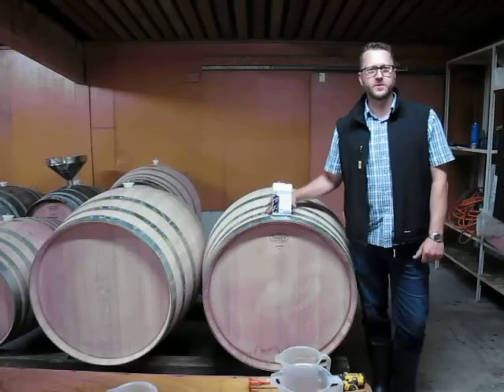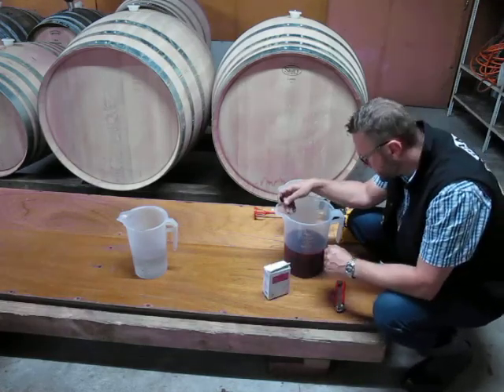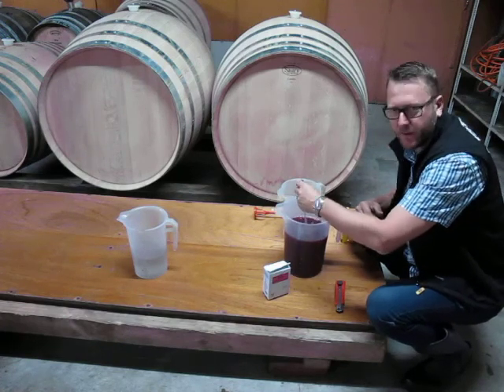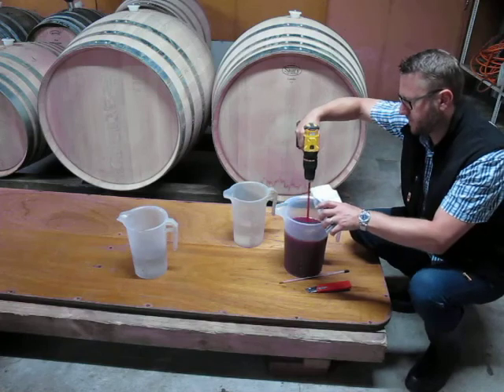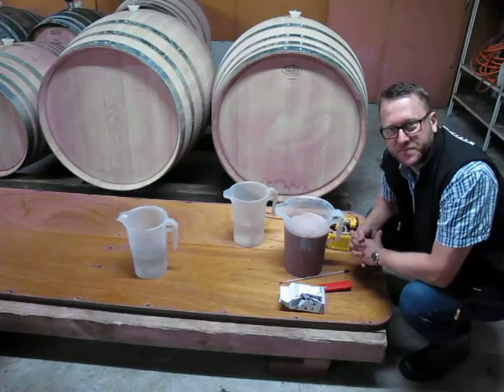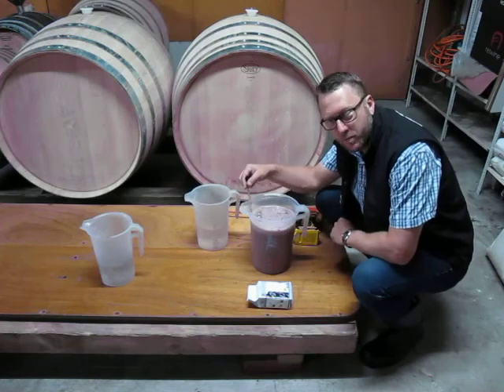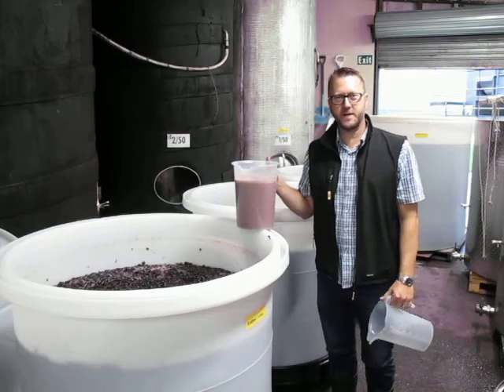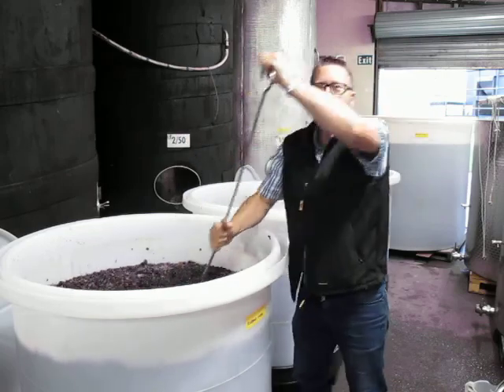Yeast re-hydration instructions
2B Organic yeast re-hydration video.
By Kauri AU & NZ.